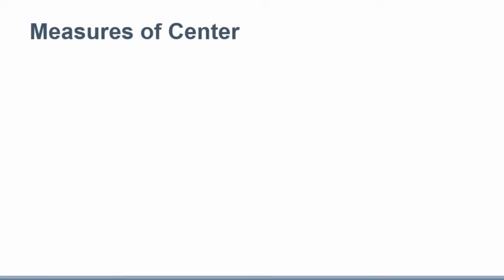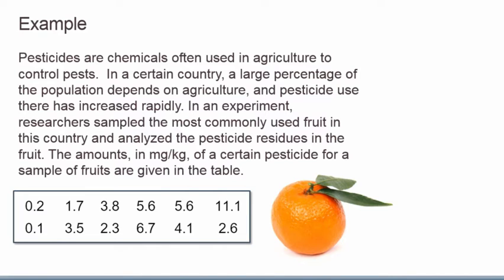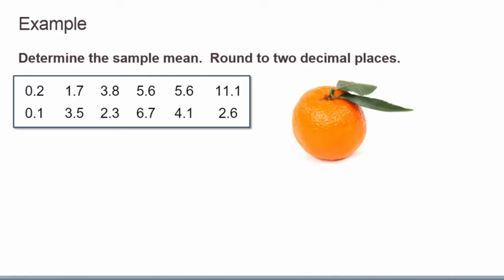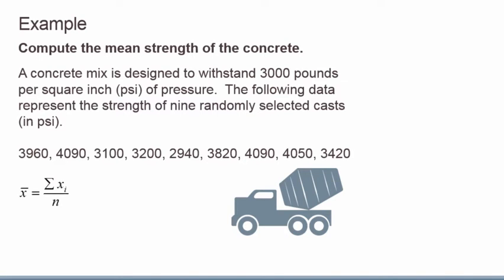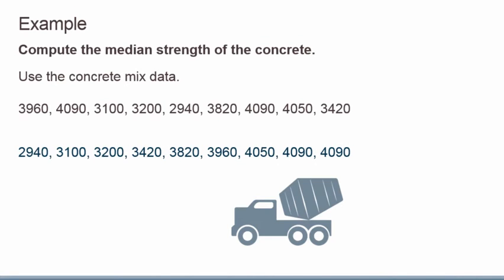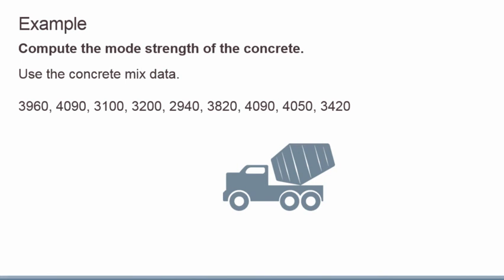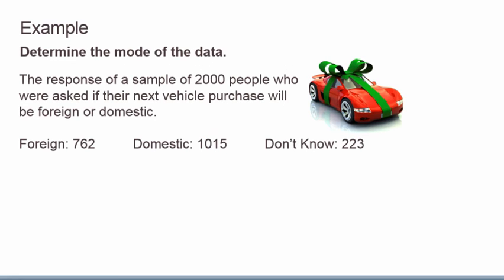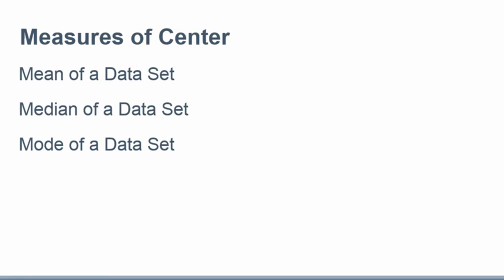Ch3 Sec1 Measures of Center